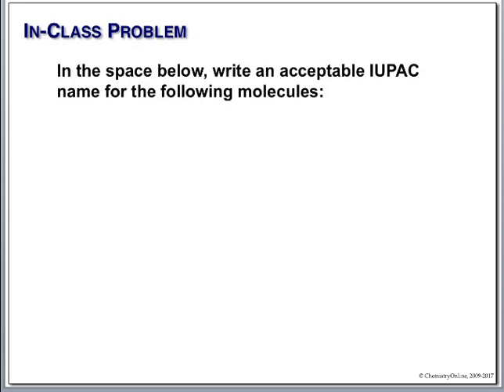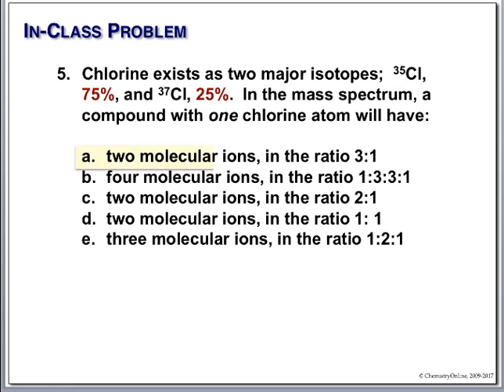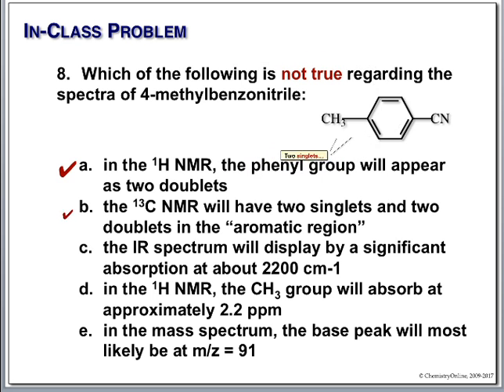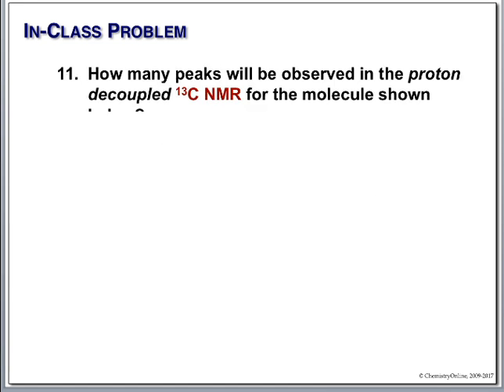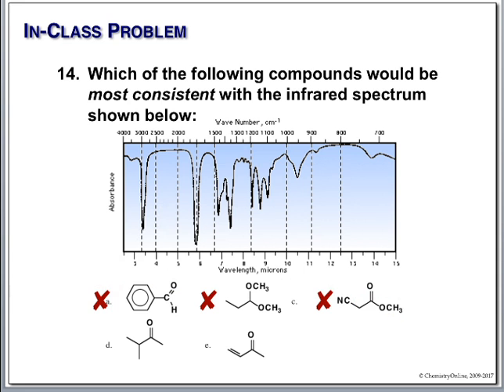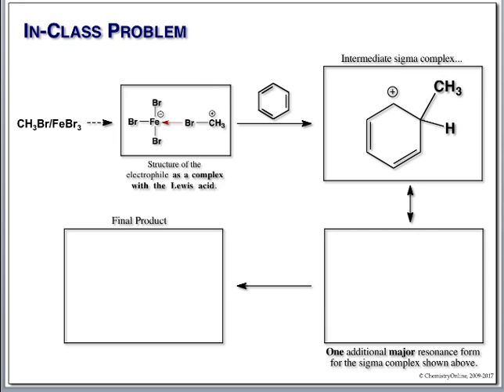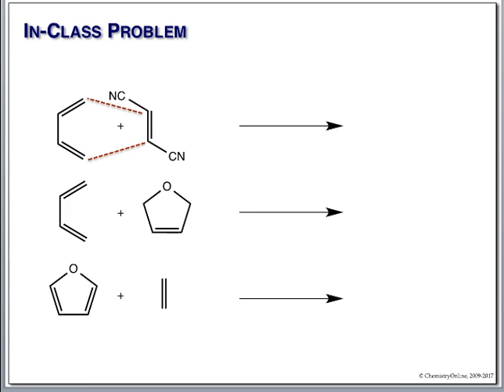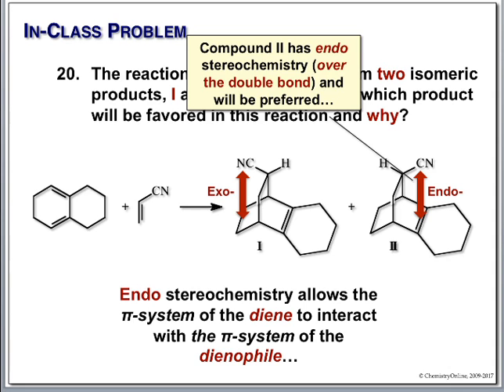Organic II - Exam #1 Review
This is the lecture recording for the first hour exam in Organic II, covering Chapters 12-16 in McMurry's Organic Chemistry.